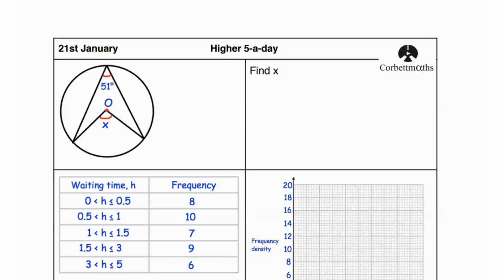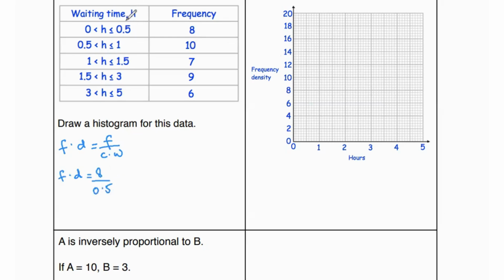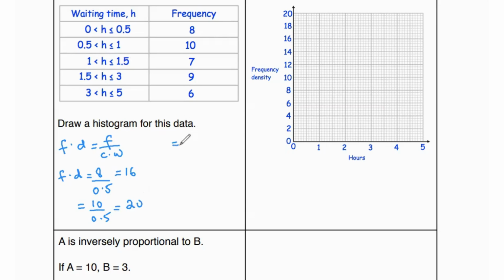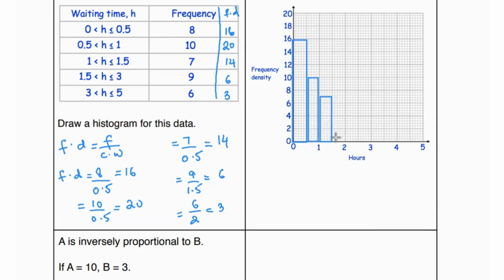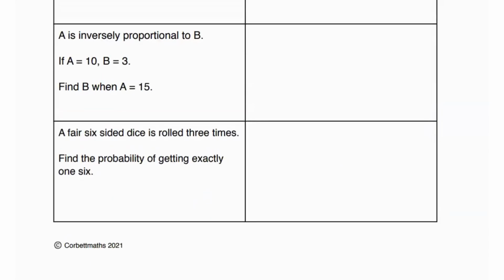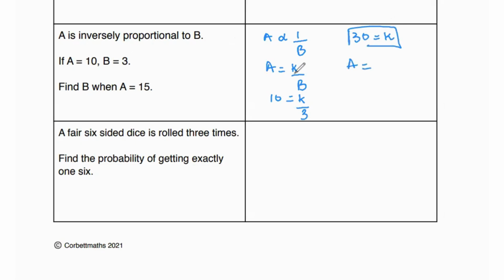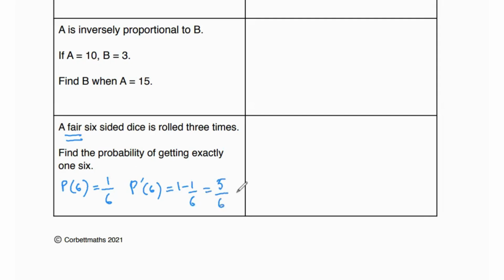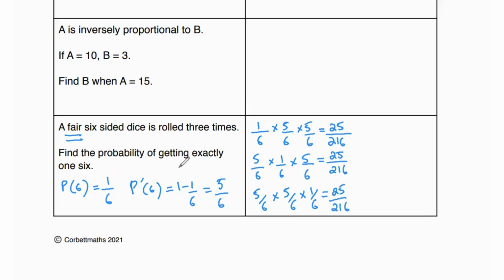Day 21: Revise GCSE Maths Edexcel Higher (5 QUESTIONS A DAY FOR GRADE 7)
Time Stamps
00:00 Intro
00:05 Q1 Circle Theorem
00:35 Q2 Drawing Histograms - Statistics
03:12 Q3 Inverse Proportion
04:13 Q4 Probability - Statistics

Stick around and follow for 5-a-day for an extensive GCSE higher maths revision and ace your exams!